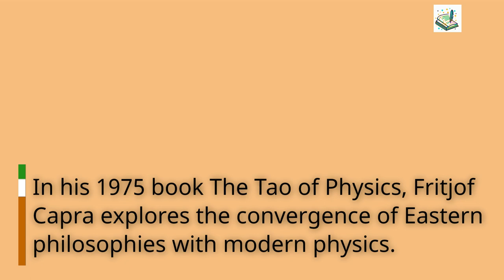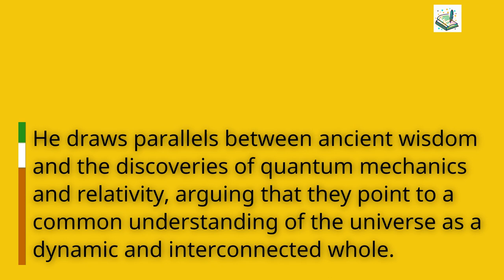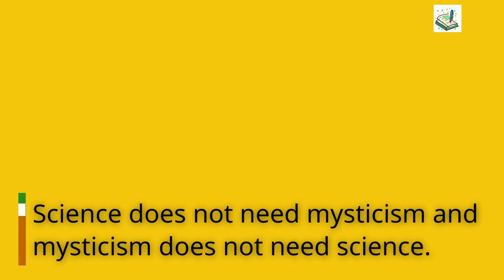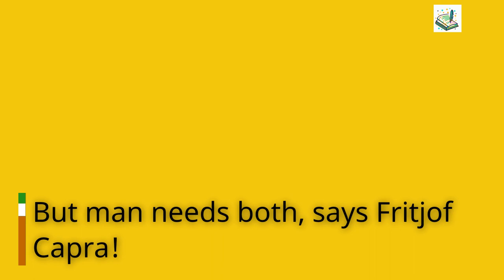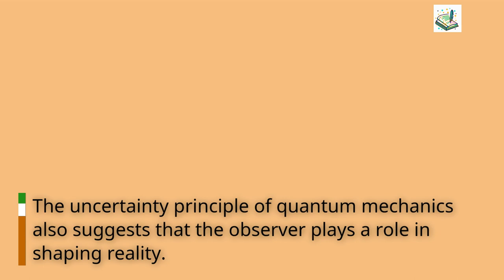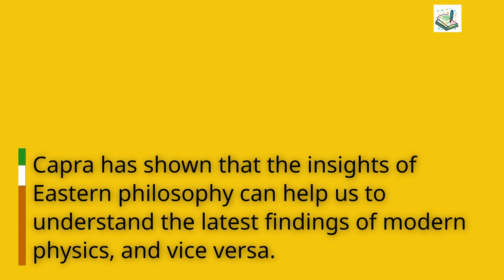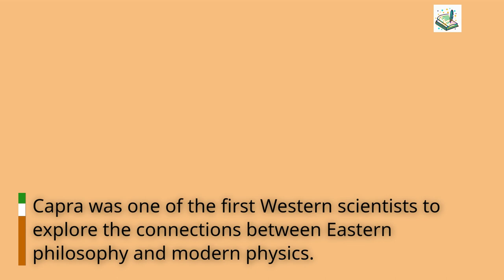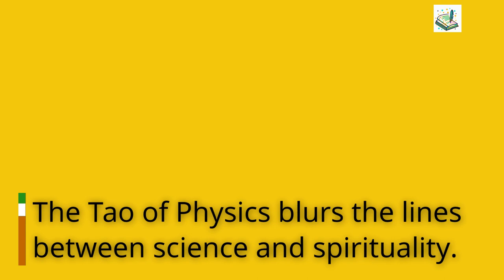The Tao of Physics by Fritjof Capra: Convergence of Philosophy and Science in a 1975 Book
In his 1975 book The Tao of Physics, Fritjof Capra explores the convergence of Eastern philosophies with modern physics. He draws parallels between ancient wisdom and the discoveries of quantum mechanics and relativity, arguing that they point to a common understanding of the universe as a dynamic and interconnected whole.

This book is a review of the timeless wisdom and modern science. As Fritjof Capra says, “Mystics understand the roots of the Tao but not the branches. Scientists understand its branches but not its roots. Science does not need mysticism and mysticism does not need science. But man needs both.”

The book’s central idea is that the universe is not a collection of separate objects, but rather a web of relationships. This interconnectedness is reflected in the Taoist concept of the Tao, which can be translated as “the way” or “the path.” The Tao is the underlying pattern or order of the universe, and it is characterized by its dynamism and its cyclical nature.

Capra argues that the Tao is also reflected in the concepts of quantum mechanics and relativity. For example, the wave-particle duality of light suggests that light can behave both as a particle and as a wave. This duality is analogous to the Taoist concept of yin and yang, which represent the two complementary aspects of reality.

The uncertainty principle of quantum mechanics also suggests that the observer plays a role in shaping reality. This is similar to the Buddhist concept of dependent origination, which holds that all phenomena are interconnected and interdependent.

Capra’s work has bridged the gap between science and spirituality. He has shown that the insights of Eastern philosophy can help us to understand the latest findings of modern physics, and vice versa. The Tao of Physics has been a groundbreaking book. It has helped to shape our understanding of the universe and our place in it.

UNDERSTANDING EASTERN PHILOSOPHY AND MODERN PHYSICS
The convergence of Eastern philosophies and modern physics is a relatively recent phenomenon. In the early 20th century, physicists began to make discoveries that challenged the Newtonian view of the universe as a mechanistic system of separate objects. These discoveries led to the development of quantum mechanics and relativity, which offer a more holistic and interconnected view of reality.

Eastern philosophies, such as Taoism and Buddhism, have long held that the universe is a dynamic and interconnected whole. These philosophies offer insights into the nature of reality that are compatible with the findings of modern physics.

Capra was one of the first Western scientists to explore the connections between Eastern philosophy and modern physics. In The Tao of Physics, he draws parallels between the concepts of Taoism/Buddhism and the findings of quantum mechanics/relativity.

The parallels between Eastern philosophy and modern physics suggest that there is a common understanding of the universe that transcends cultural and historical boundaries. Capra’s work has helped to bridge the gap between science and spirituality. And it has opened up new possibilities for our understanding of the world.

The Fusion of Science and Spirituality
The Tao of Physics blurs the lines between science and spirituality. Capra argues that the insights of Eastern philosophy can help us to understand the latest findings of modern physics, and vice versa. He sees science and spirituality as two complementary ways of knowing the world.

Despite the criticisms, The Tao of Physics has had a significant impact on the dialogue between science and spirituality. The book has inspired a new generation of thinkers to explore the connections between science, spirituality, and human understanding.

Key Concepts Explored in the Book
The Tao of Physics explores a number of key concepts, including:

The wave-particle duality of light
The uncertainty principle
The concept of emptiness
The interconnectedness of all things
The role of consciousness in shaping reality
Capra explains these concepts in a way that is accessible to both scientists and non-scientists.

The Tao of Physics is a groundbreaking book that has helped to shape our understanding of the universe. The Tao of Physics” invites us on a journey that transcends the boundaries of disciplines.